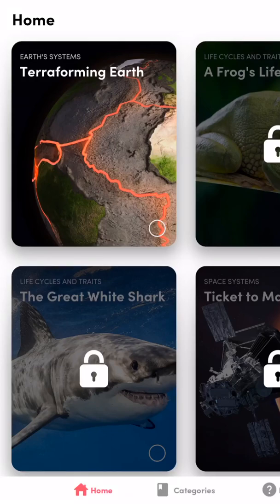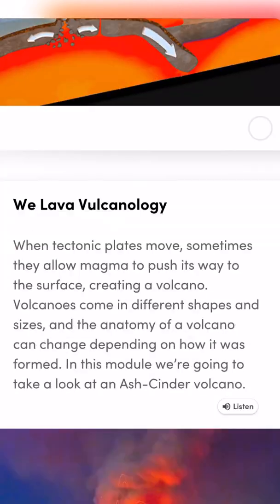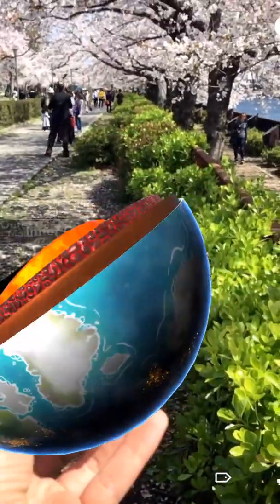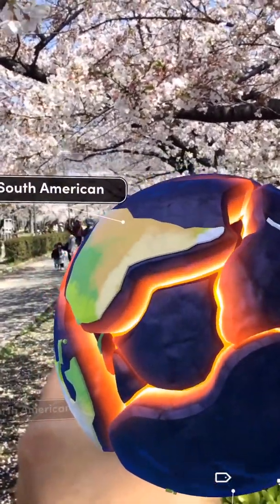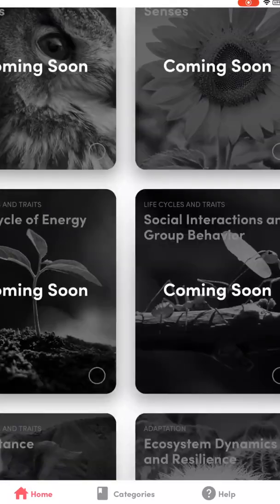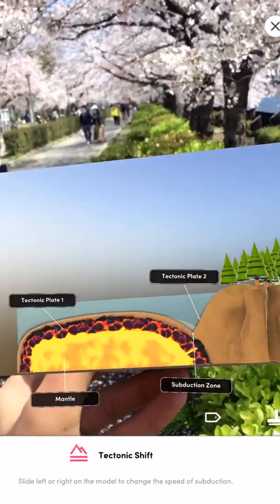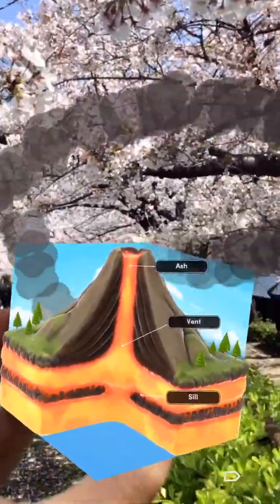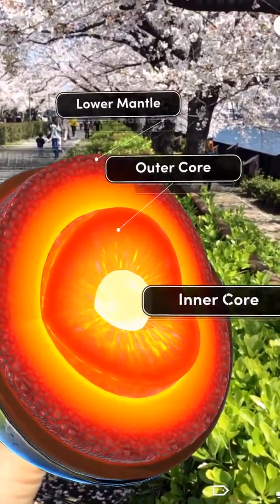Merge Explorer First Look - AR/VR STEM Learning using the Merge Cube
In this video, we'll take a look at an educational STEM learning AR/VR app for the Merge Cube called Merge Explorer. This app uses AR/VR and the Merge Cube to deliver immersive and engaging learning experiences in different STEM topics.